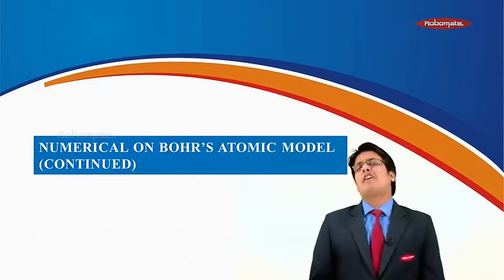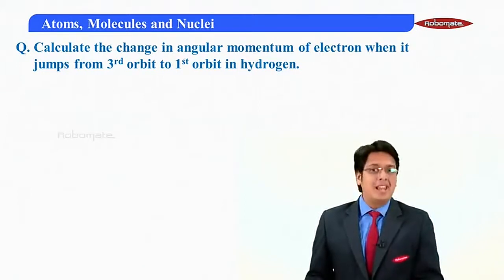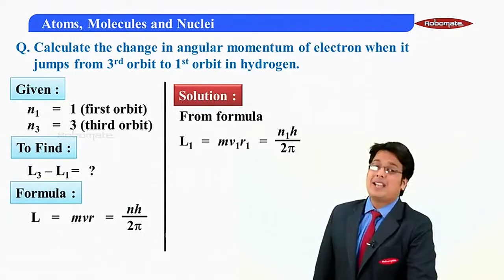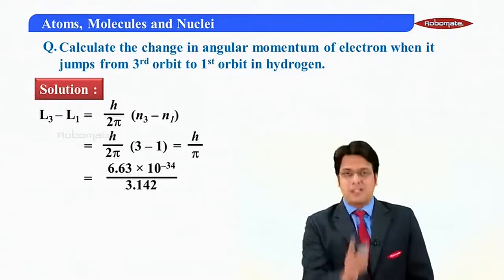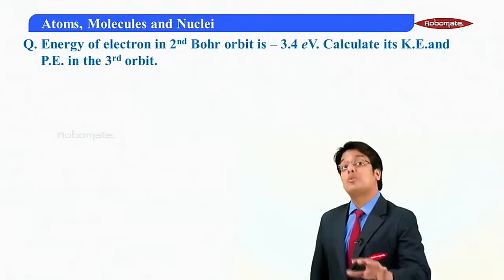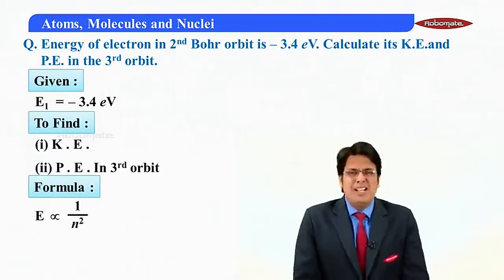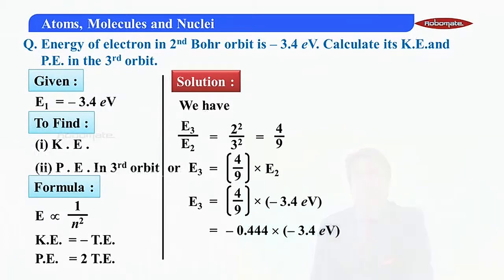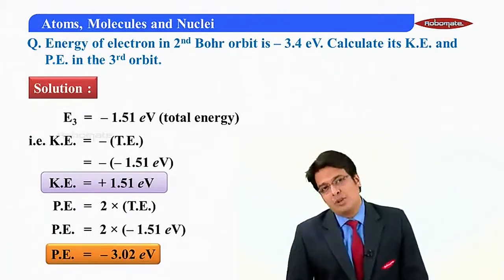AMN part 16